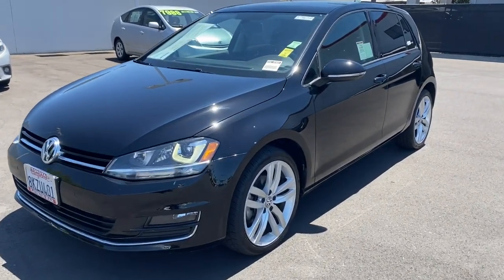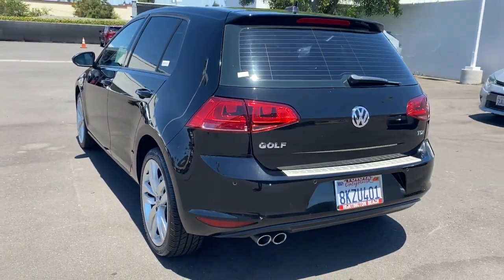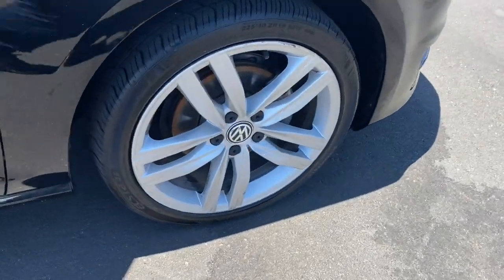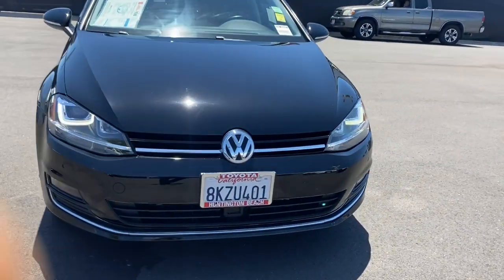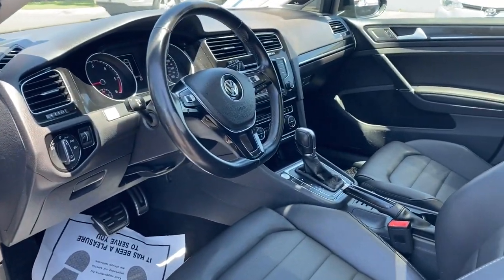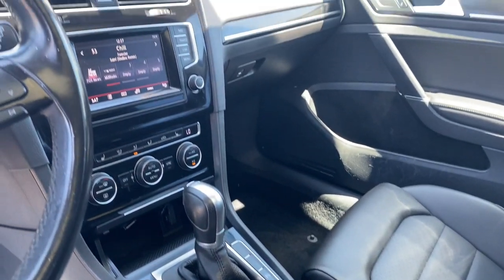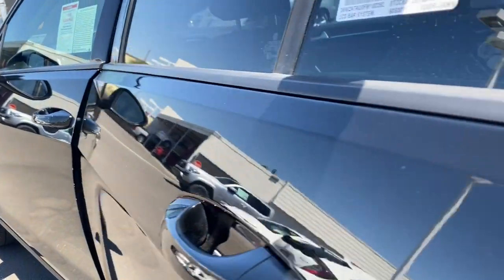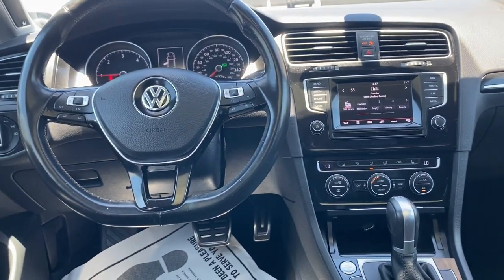2015 Volkswagen Golf Westminster, Costa Mesa, Garden Grove, Long Beach, Huntington Beach, CA 0207807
Black Used 2015 Volkswagen Golf available in Huntington Beach, California at Toyota of Huntington Beach. Servicing the Costa Mesa, Garden Grove, Long Beach, Huntington Beach, CA area.
2015 Volkswagen Golf TDI SE 4-Door - Stock#: 0207807A - VIN#: 3VW2A7AU0FM100392

Looks and runs great. Good tires and brakes. Engine and transmission run smooth. Damage free. Immaculate inside and out. FREE CARFAX! We have great interest rate and financing for ALL credit situations.. Black 2015 Volkswagen Golf TDI SE 4-Door FWD 6-Speed Automatic DSG 2.0L I4 TDI Diesel Turbocharged DOHC 16V ULEV II 150hp ABS brakes, Alloy wheels, Compass, Electronic Stability Control, Emergency communication system, Heated door mirrors, Heated front seats, Illuminated entry, Low tire pressure warning, Power moonroof, Remote keyless entry, Traction control.31/43 City/Highway MPGAwards:* 2015 KBB.com Our 10 Favorite New-for-2015 Cars * 2015 KBB.com Best Buy Awards Finalist * NACTOY 2015 North American Car of the Year * 2015 KBB.com 10 Coolest New Cars Under $18,000WHY BUY at the BEACH? Our customers are our most valuable asset. If you are already a customer, welcome back. If you are new to Toyota of Huntington Beach, we would like to convince you to join the ranks of satisfied Toyota of Huntington Beach customers. Financing for all situations. Great rates available. GREAT rates for good credit. Financing for ALL credit situations. BK ok. Low score OK. (See dealer for details.) Se Hablamos Espanol. Marticular OK.